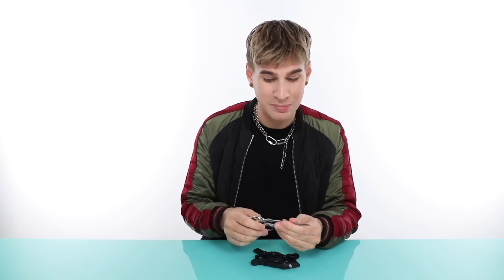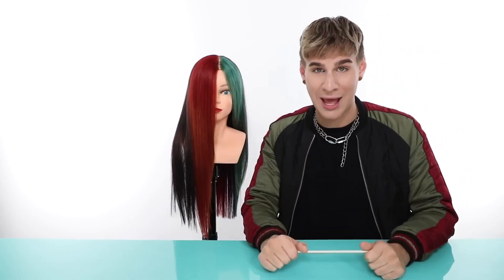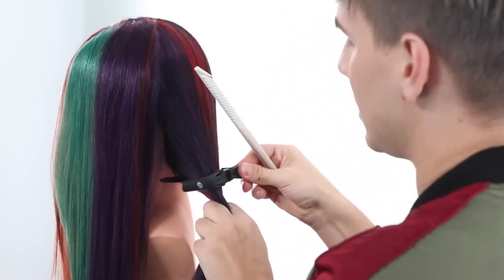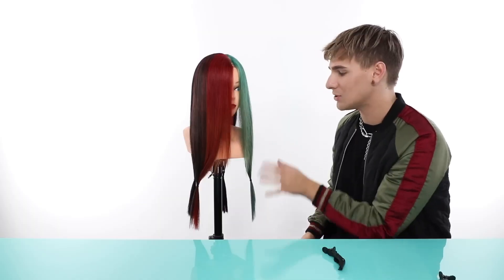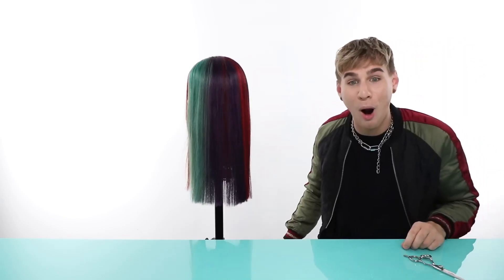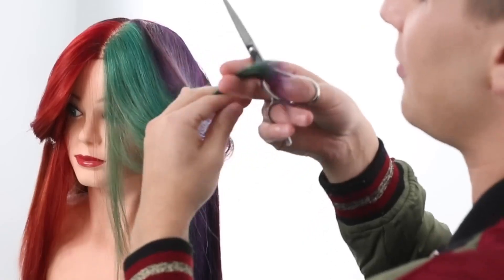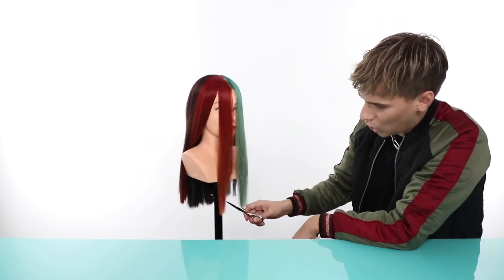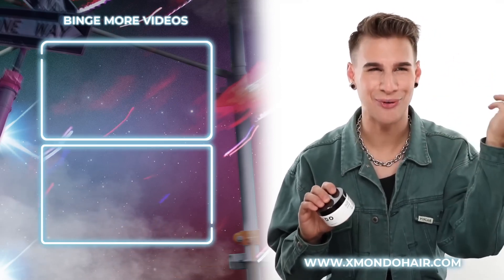Hairdressers Guide To Cutting Your Own Hair And Not Ruining It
Hi Beautiful! This video will help you achieve a perfect at home haircut.

XMONDO Instagram:

 / xmondohair